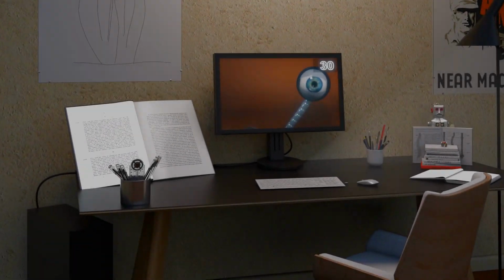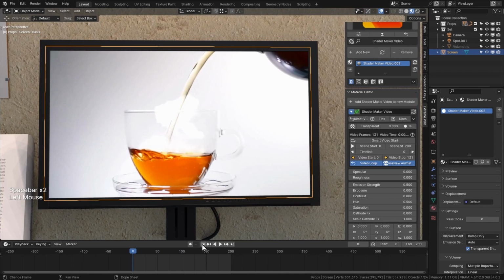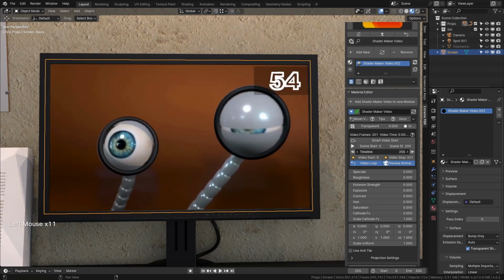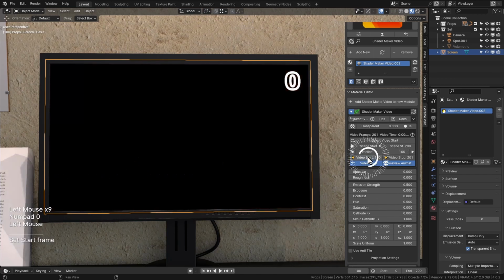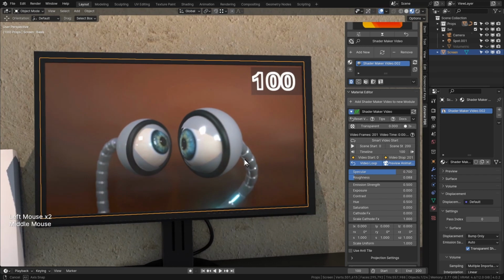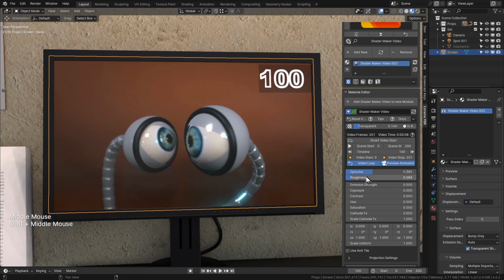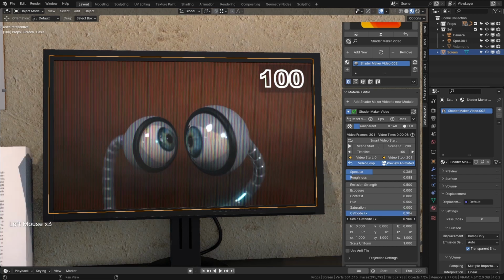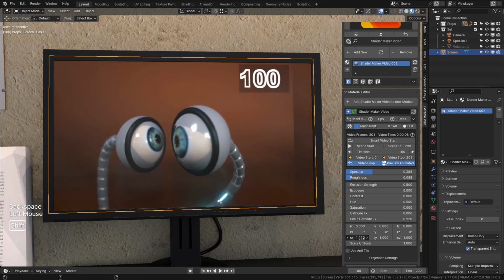How to import video texture | @extremepbr addon for Blender